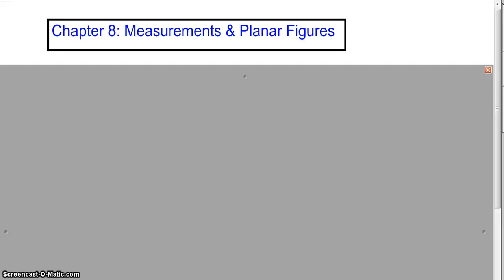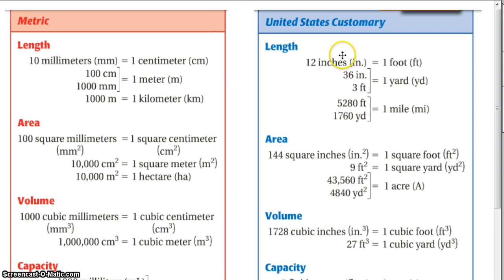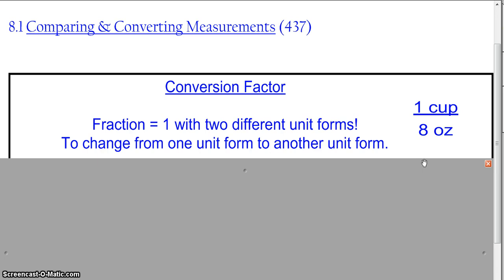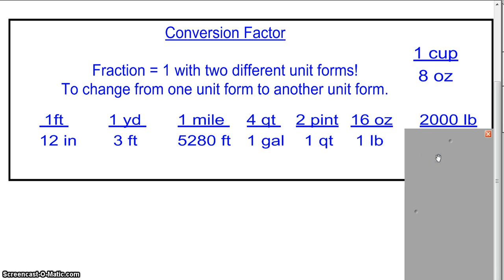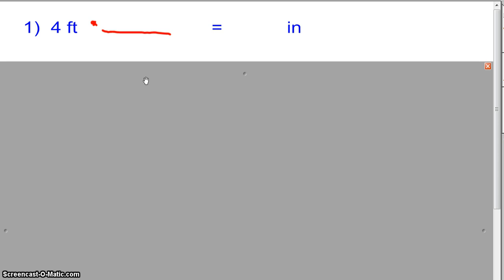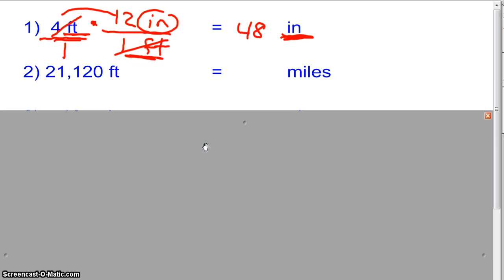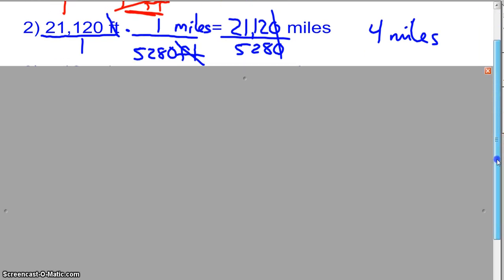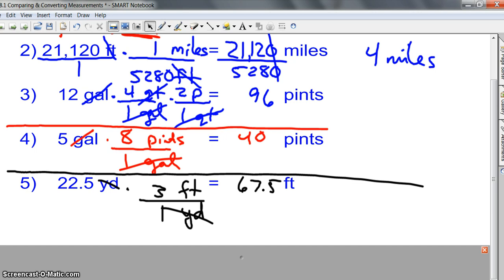Math 7 8 1 Conversion Factors